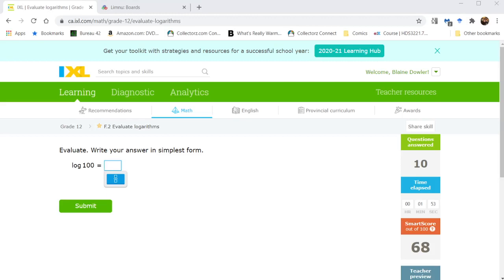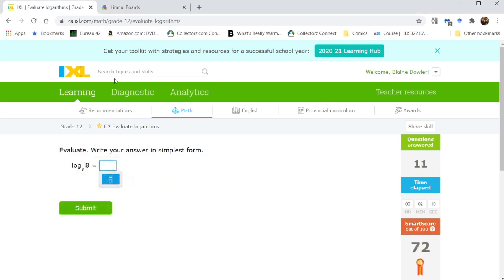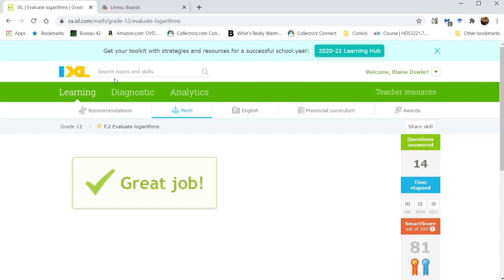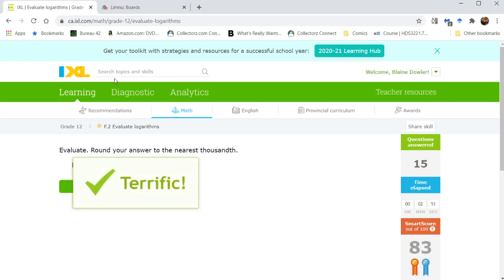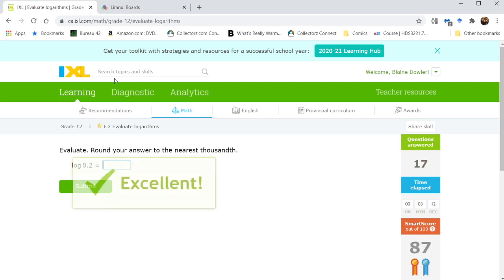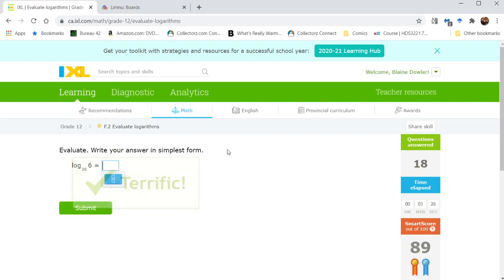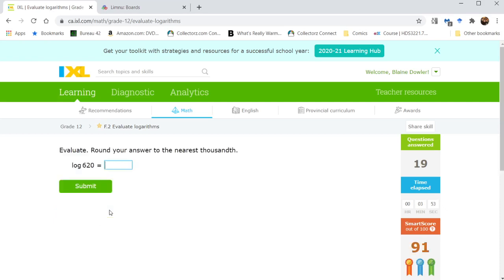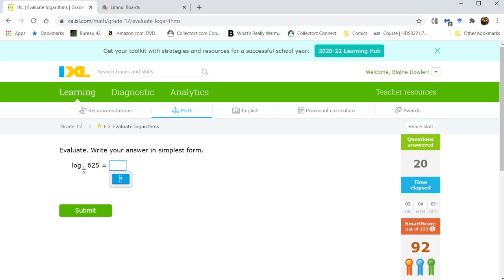Math 30-2 2.03 #2 Homework Solutions